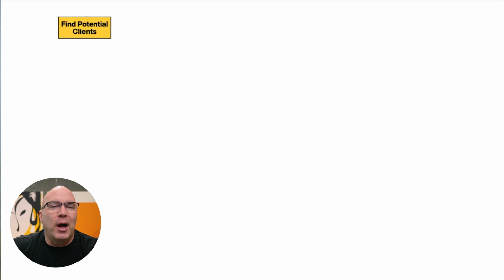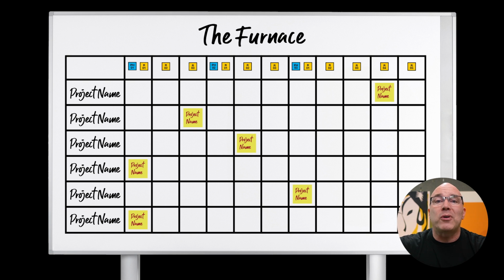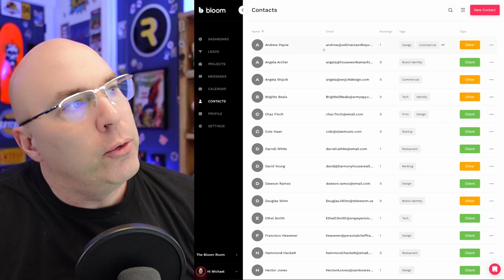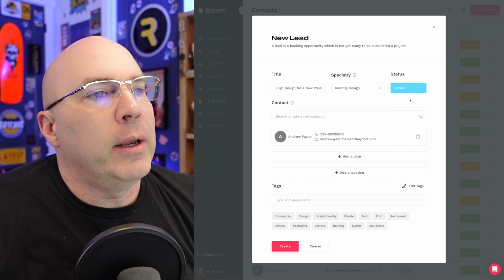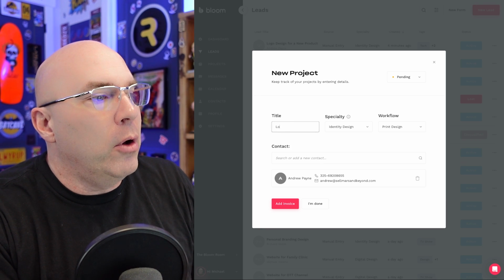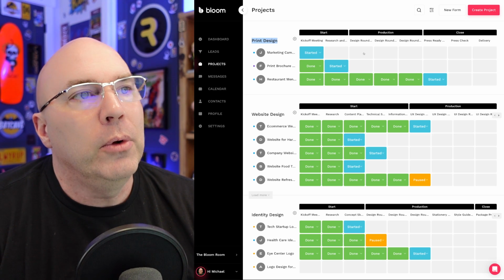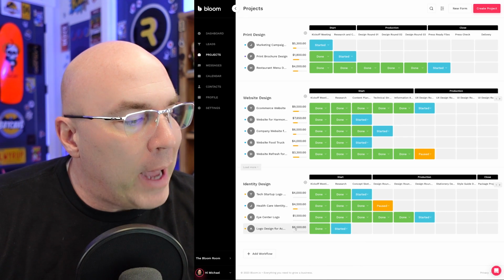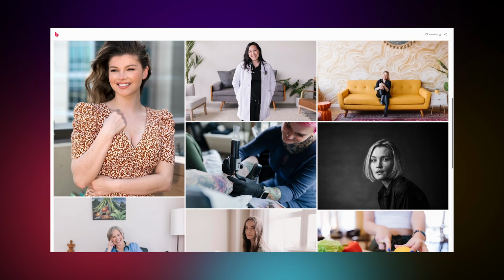Reduce Freelance Stress and Manage Your Creative Business with Bloom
🔥 Join More Creative Academy and build a better creative business.
⚒️ Courses + live coaching + community + 300 hours of training. $47/month.
Managing a creative business can be chaotic and stressful. I tried every way I could think of to simplify the process: from dry erase boards, spreadsheets and printed project folders through a buffet of digital tools that all helped with "pieces of management" but didn't communicate with each other. Before I knew it, we had X software for finances and X software for managing sales and X software for customer relationship management and X software to manage production. Everything was disconnected and required a lot of manual transfer from one application to the next.

Today, you have Bloom, which empowers you to manage your creative business using a single application.
- Send invoices and get paid
- Manage project workflows
- Sign legal contracts
- Showcase your work in galleries
- Offer self booking packages
- Manage your customers
- Convert customers into opportunities
- Convert opportunities into projects

Bloom has your business covered! Manage the entire customer journey from a "new acquaintance" to an "ongoing paying client" with Bloom.

00:00 Introduction
01:08 The Creative Process Chaos
03:58 Agency Business Management Tools
05:49 Introducing Bloom – Business Management Application
07:01 The Bloom Dashboard
07:28 Bloom as a CRM to Manage Contacts
09:28 Transition a Contact into Project Lead in Bloom
10:33 Managing and Closing Leads
13:34 Winning a Freelance Project and Managing in Bloom
15:00 Using Bloom Workflows to Shepherd Projects to Completion
17:36 Invoicing Clients and Collecting Payments in Bloom
21:09 Using Bloom for Contracts and E-signatures
21:38 Overview of Bloom Features for Creative Freelancers

c